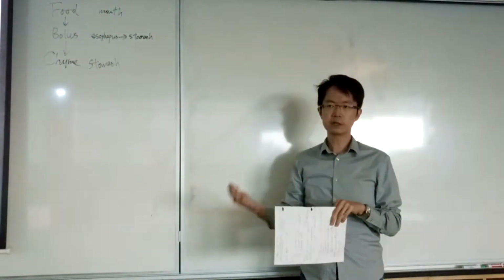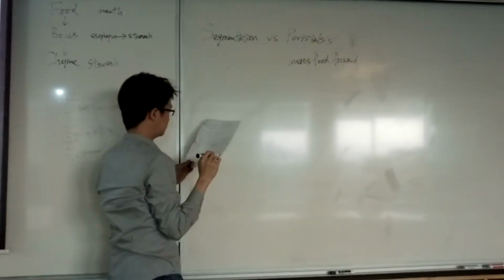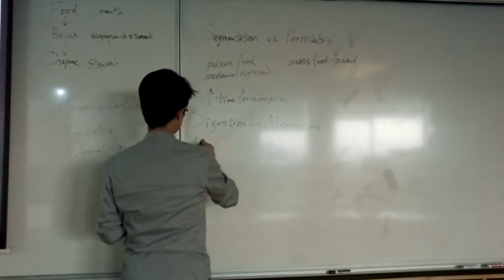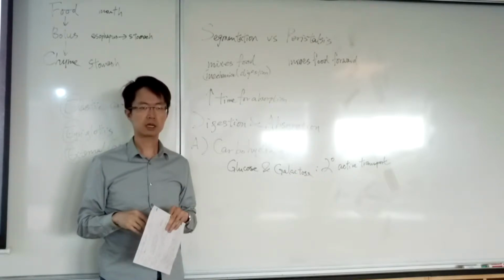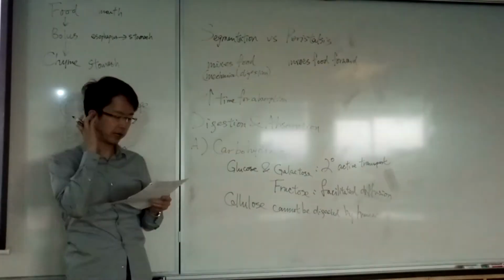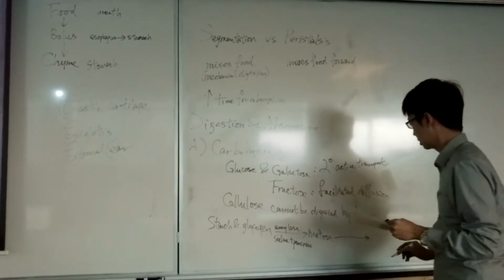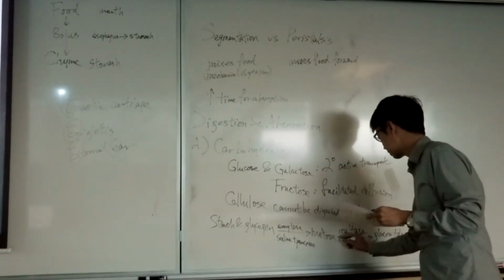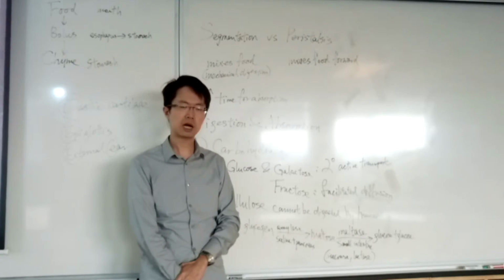Physiology: Digestive System 5/14